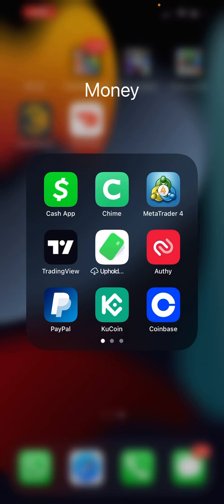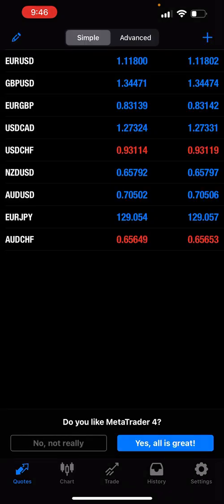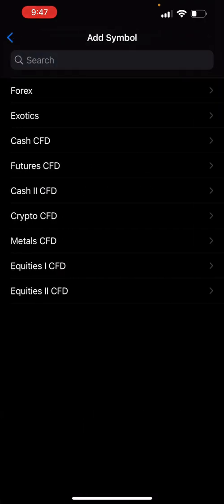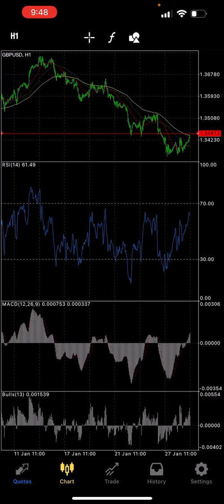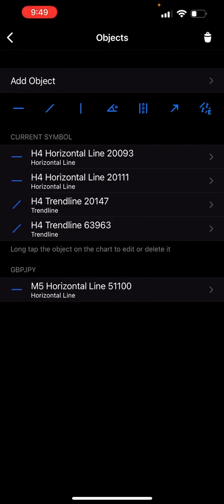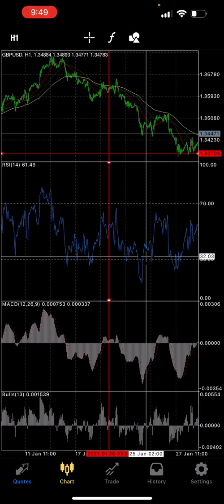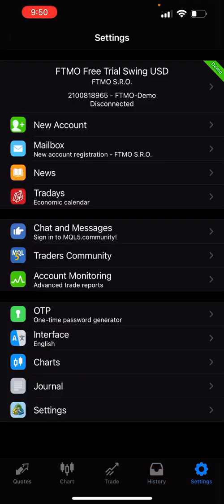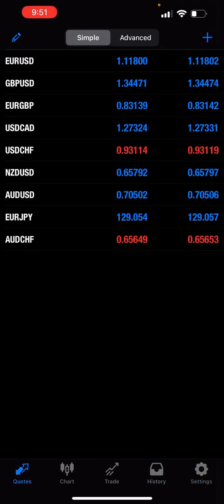HOW TO USE MT4 ON YOUR IPHONE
MT4 is your trading platform
This is where you will put your
  trades in